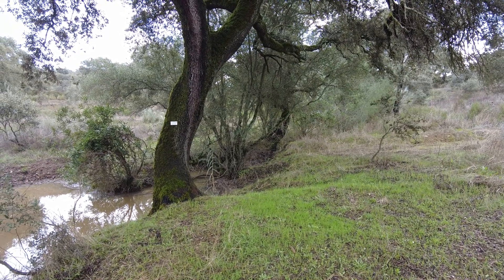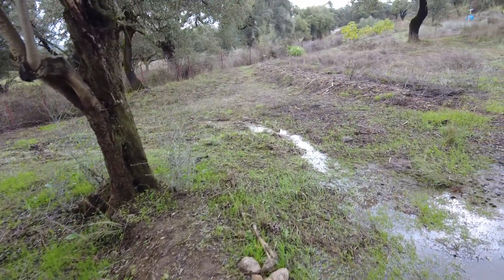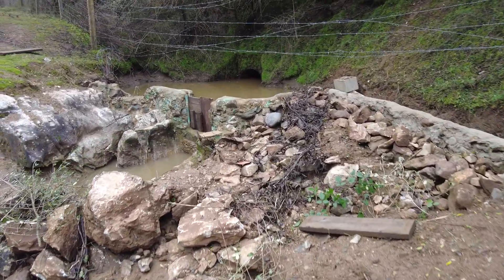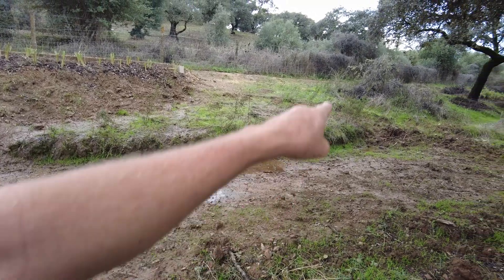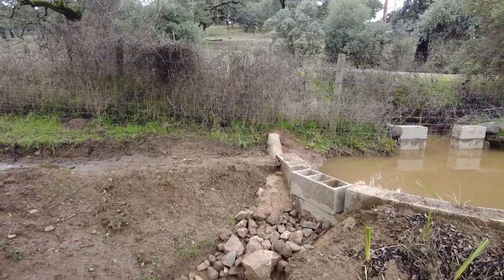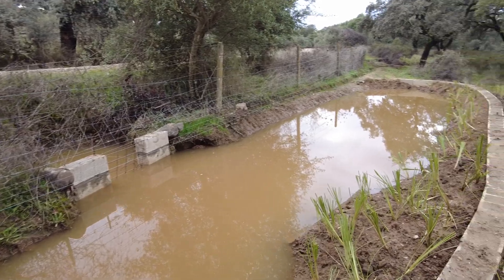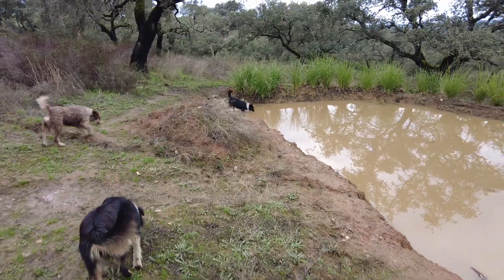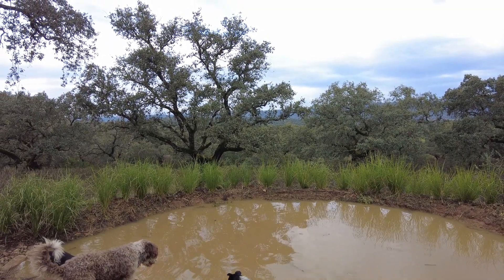Leaky weirs and ponds holding well in the rain.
Water Infiltration in Clay Soil

**Mechanism:** Water infiltrates clay soil primarily through small pores and cracks, despite clay's low permeability. Capillary action and the adhesion of water molecules to clay particles facilitate this process.

### Gravity's Influence on Water

**Mechanism:** Gravity pulls water downward due to its mass and Earth's gravitational force, which is proportional to the mass of objects and inversely proportional to the square of the distance between them[5].

### Trees Transporting Water

**Mechanism:** Trees transport water from roots to leaves through a process called transpiration. This involves capillary action, cohesion, and adhesion forces in xylem vessels, allowing water to move against gravity[2].

### Benefits of Clay Soil

1. **Nutrient Retention:** High cation exchange capacity.
2. **Water Retention:** Holds moisture well.
3. **Fertility:** Often rich in minerals.
4. **Structure:** Provides good support for plant roots.
5. **Temperature Regulation:** Moderates soil temperature.
6. **Erosion Control:** Resists erosion due to compactness.
7. **Pest Resistance:** Dense structure deters pests.
8. **Cost-Effective:** Often cheaper than other soil types.
9. **Durability:** Long-lasting soil structure.
10. **Versatility:** Suitable for various crops with proper management.

Citations:
[1] How does gravity work in water? - Socratic
[2] Eli5 why does not gravity pull the water down from a sponge ... - Reddit
[3] Gravity effect on water entry during an early stage | Journal of Fluid ...
[4] Gravity, Inertia, and the Two Bulges - Tides and water levels
[7] What Causes Tides - Tides and Water Levels - National Ocean Service